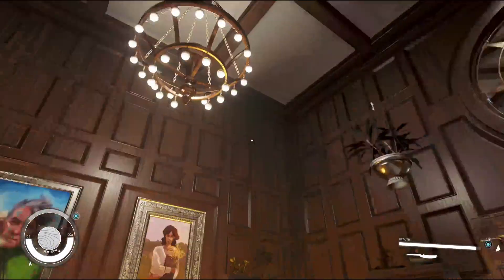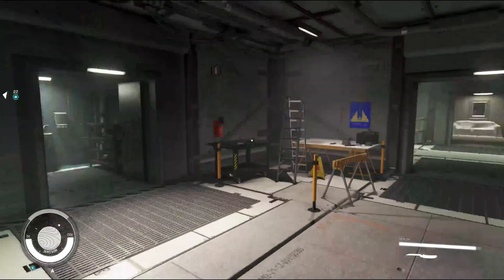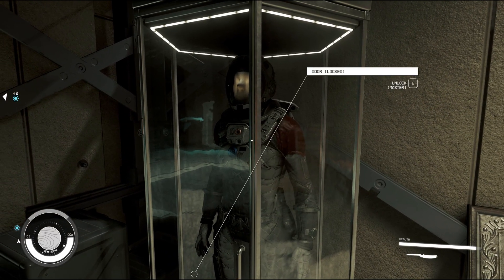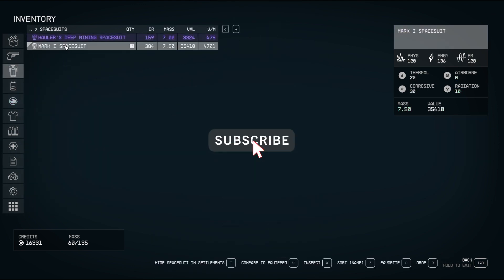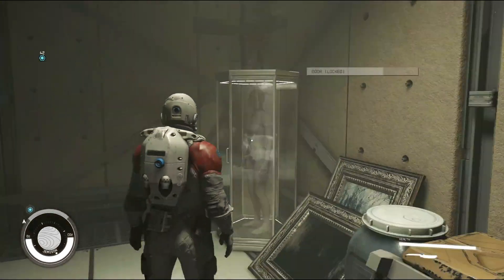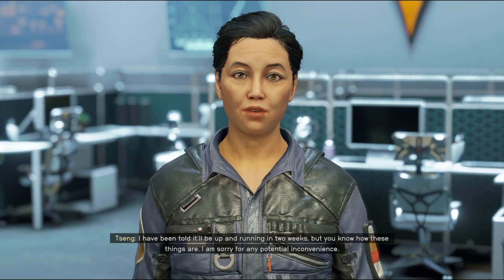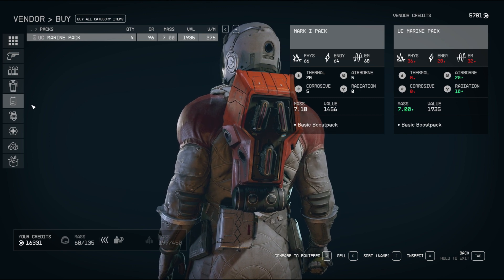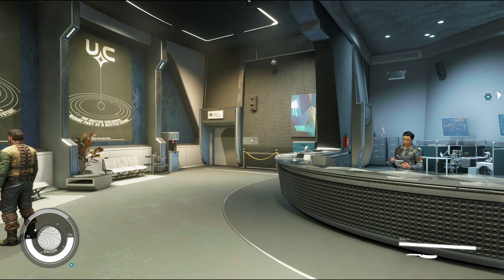Don't Miss Out on the Best Early Game Armor in Starfield